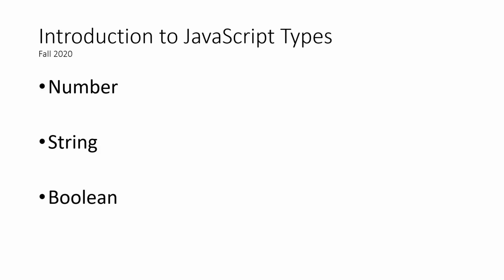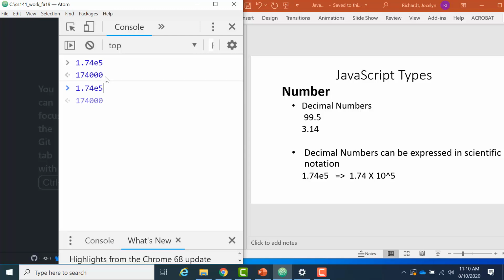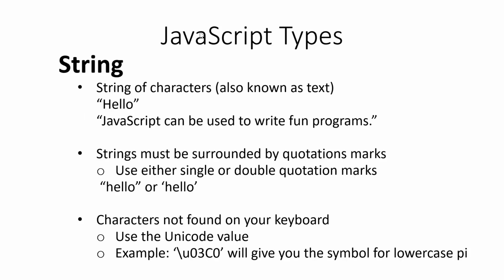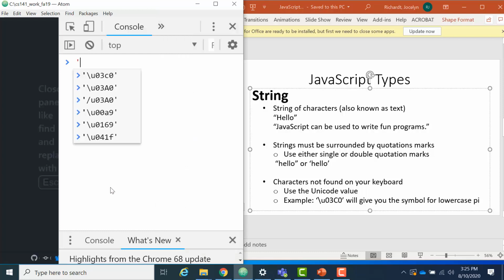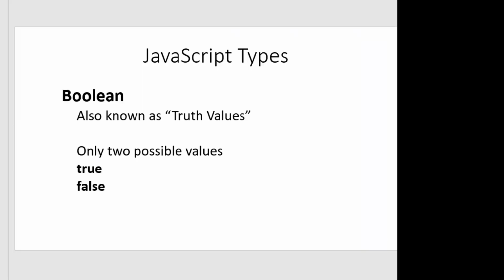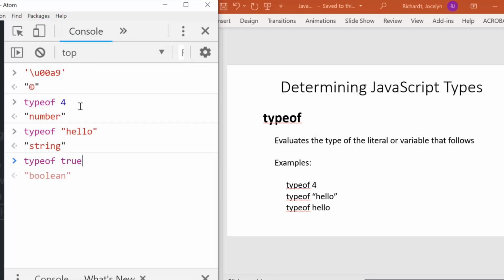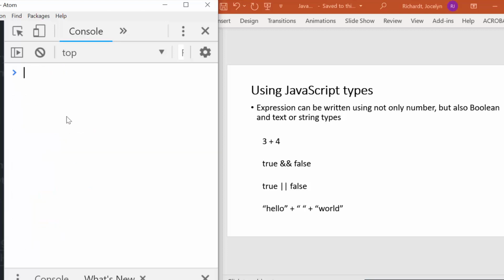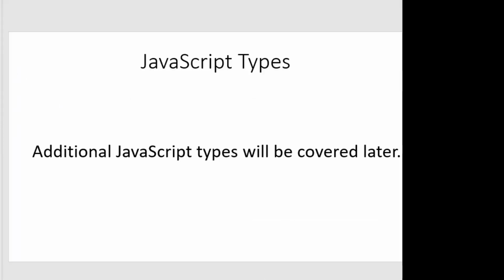4a. JavaScript Types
Explore primitive types in JavaScript:  Number, String, & Boolean